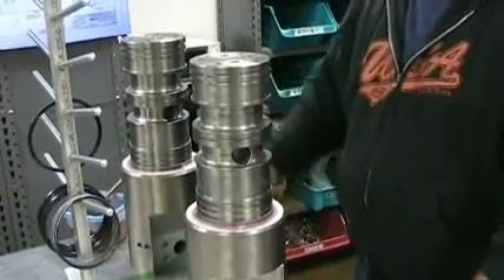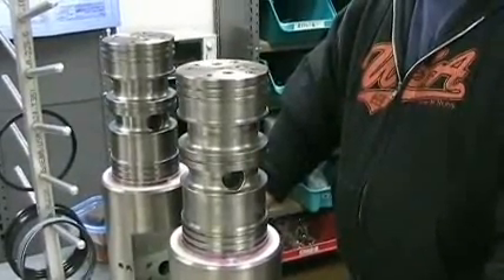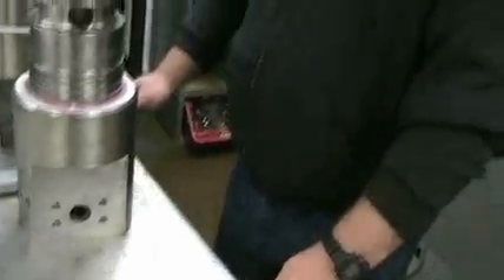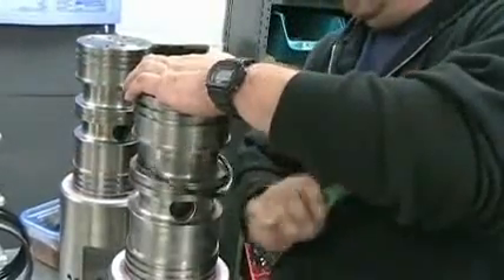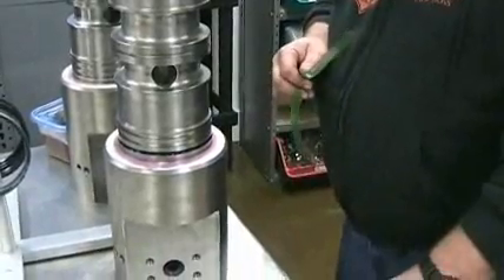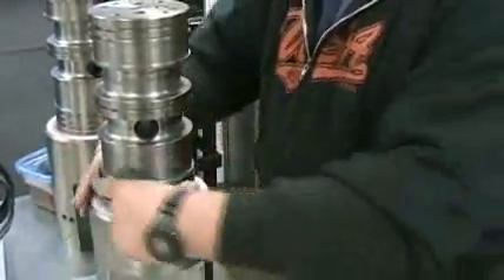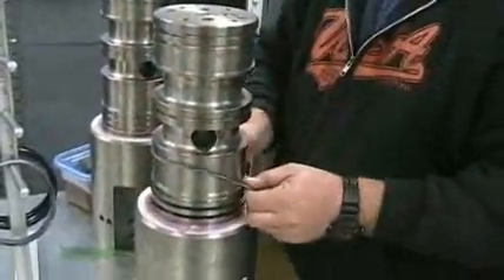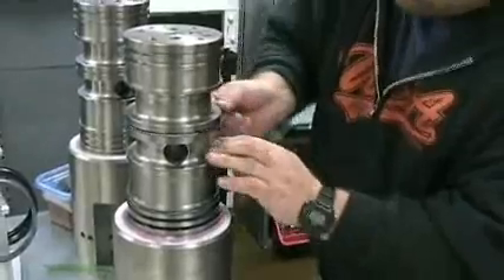Rotary Manifold with Seals on the Spool Seal Installation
This video shows proper seal installation on a Genesis rotary manifold that has seals on the spool.